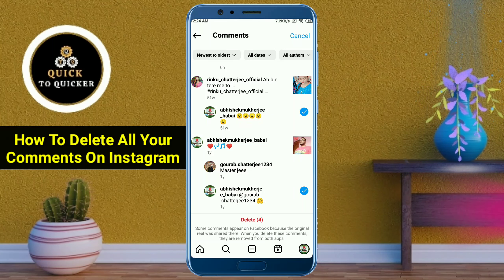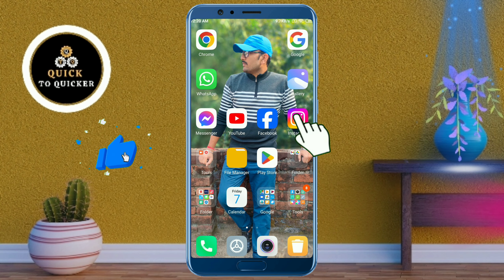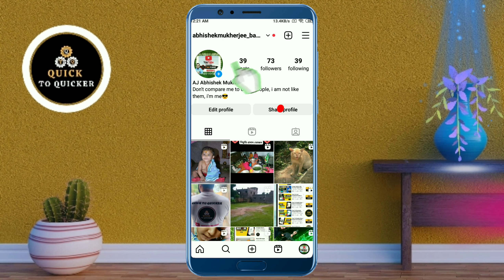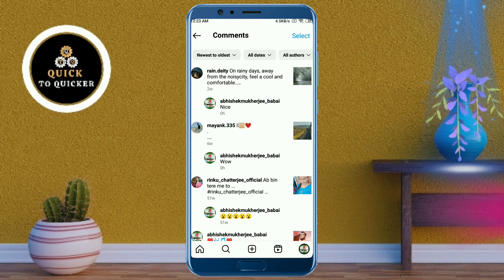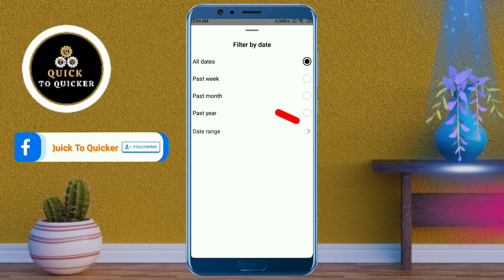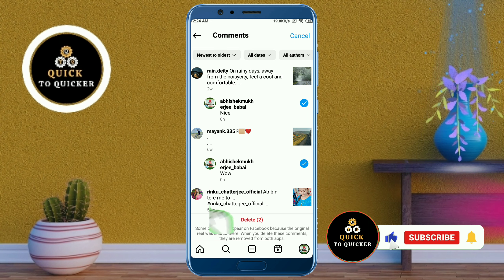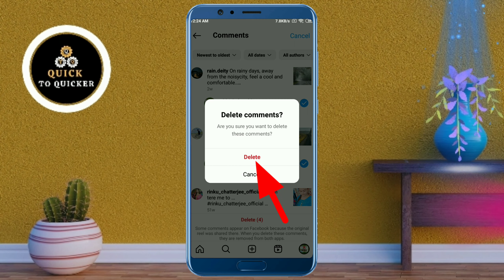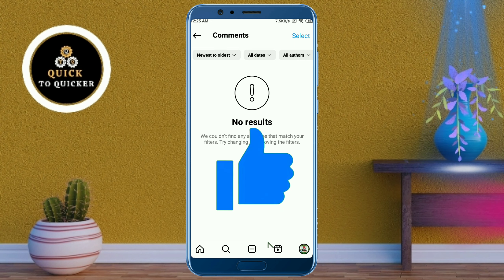How To Delete All Comments On Instagram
How To Delete All Comments On Instagram - In this video i will show you How To Delete All Your Comments On Instagram At Once.

In this video, I covered a simple way to How To Delete All Comments On Instagram.
I told you an easy and simple method  using a smartphone, which is easy to understand and you will also like this video How To Delete Comments On Instagram.

For more info watch this video How Can I Delete Comments On Instagram, till the end.
After watching this video until the end, share your valuable thoughts in the comment section of this video How Do I Delete Comments On Instagram.

If you like this video How Do You Delete Comments On Instagram, then leave a like👍(It gives us encouragement).

1. How To Delete All Your Comments On Instagram At Once
2. How To Delete All Your Comments On Instagram
3. How To Delete All Comments On Instagram
4. How To Delete Comments On Instagram
5. How Can I Delete Comments On Instagram
6. How Do I Delete Comments On Instagram
7. How Do You Delete Comments On Instagram
8. How To Delete Instagram Comments
9. How To Delete Instagram Comments At Once
10. How To Remove Comment On Instagram